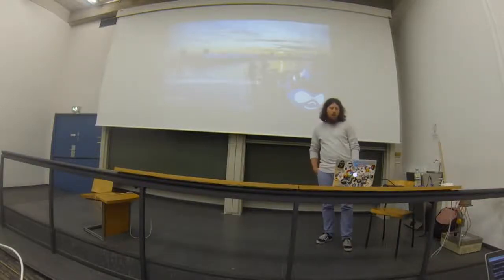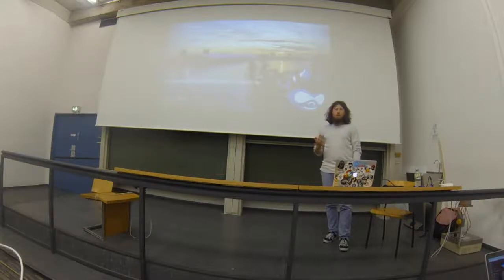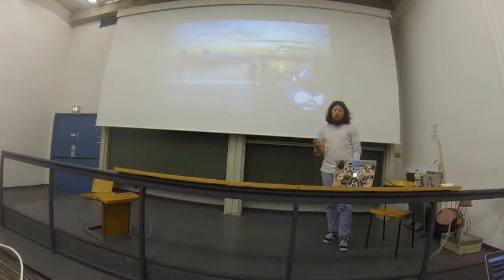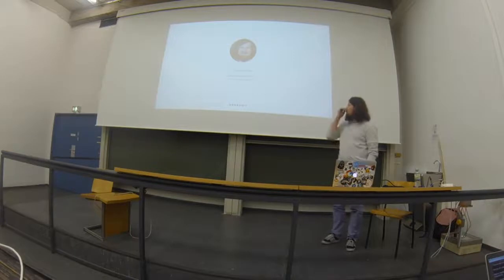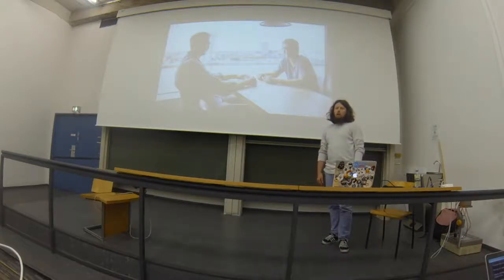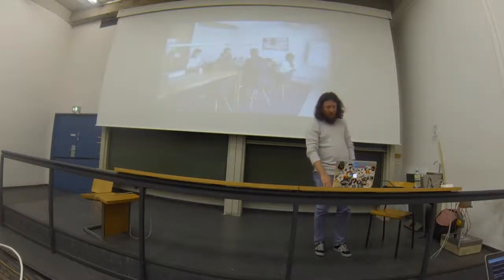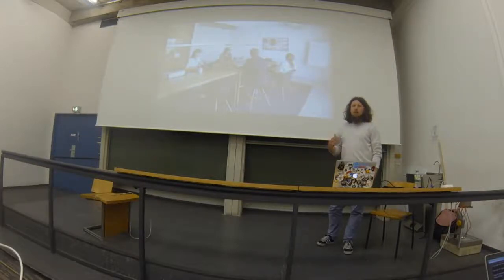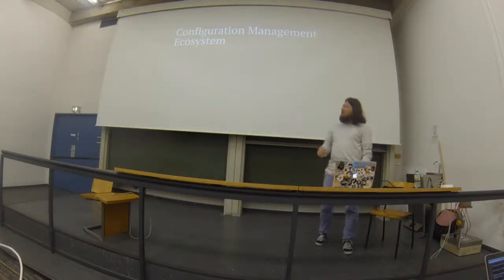DCFFM17 - Florian Weber: Configuration Management Ecosystem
This session covers Configuration Management in D8. We will take a look at the functionally in Drupal Core and Contrib modules for more advanced workflows.

Modules covered
- Config Split & Filter
- Config Intaller
- Drush and Console Integration